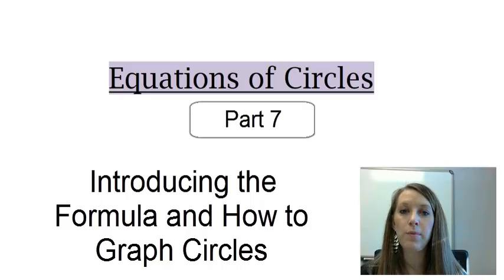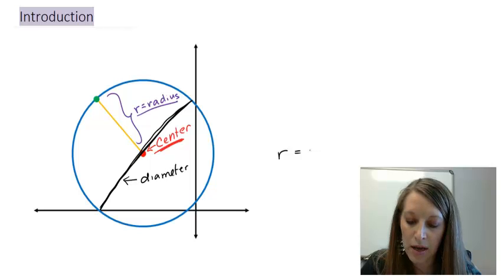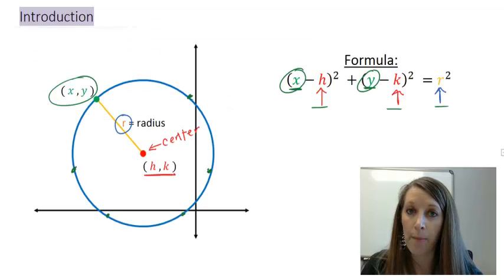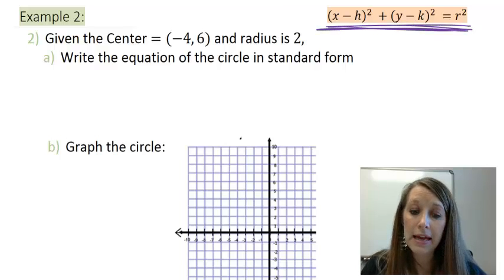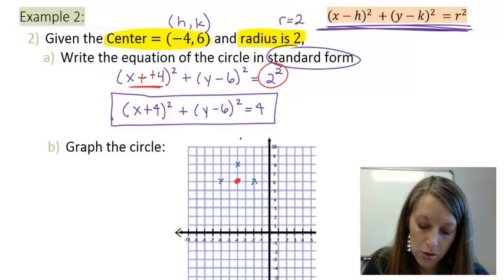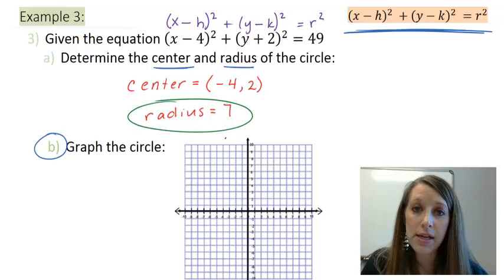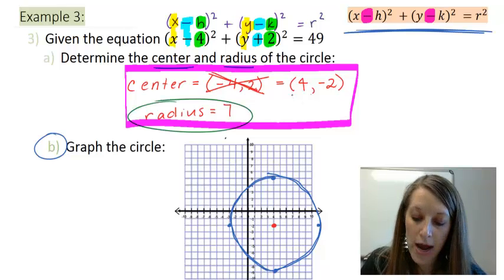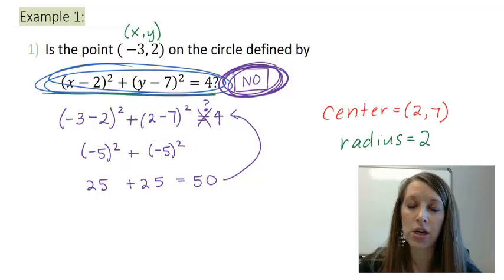7: Graphing and Finding the Equation of a Circle